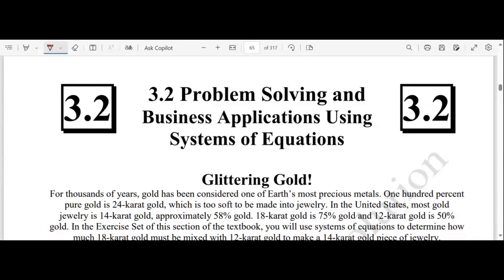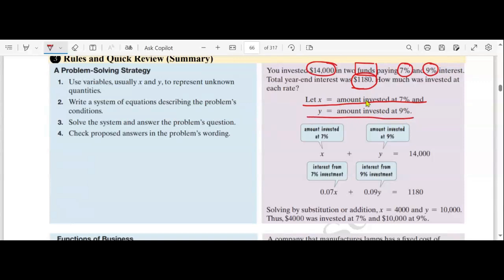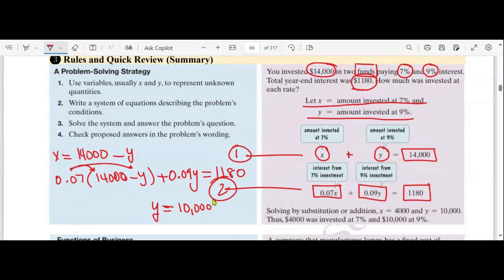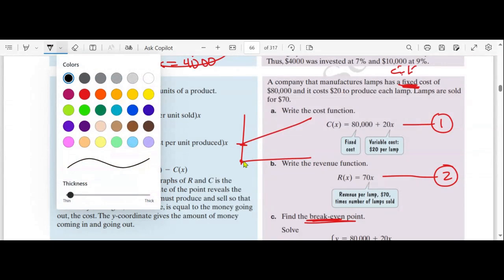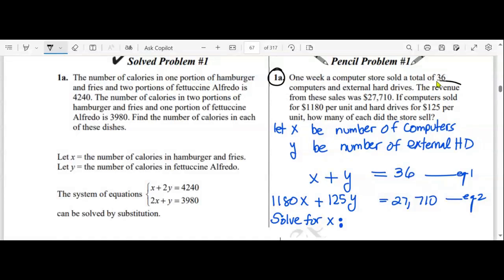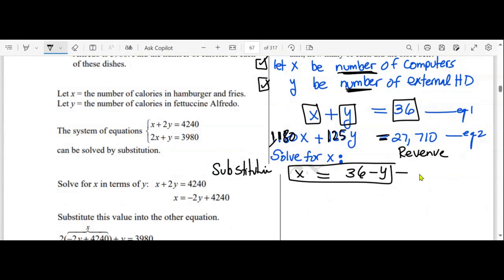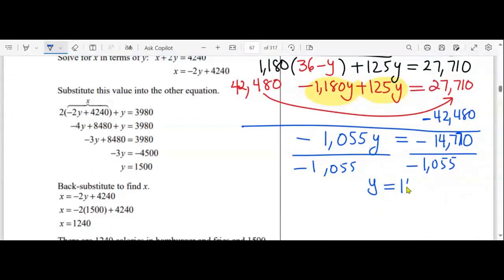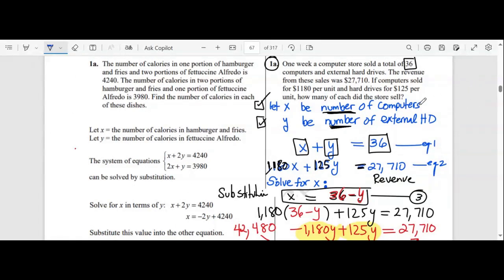Problem Solving & Business Applications Using Systems of Equations - Intermediate 3 2 Part 1 Correct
Learning Objective(s)
1. Solve problems using systems of equations.
2. Use functions to model revenue, cost, and profit, and perform a break-even analysis.